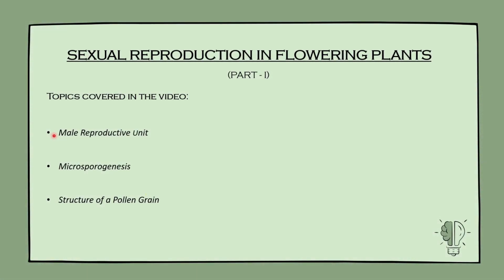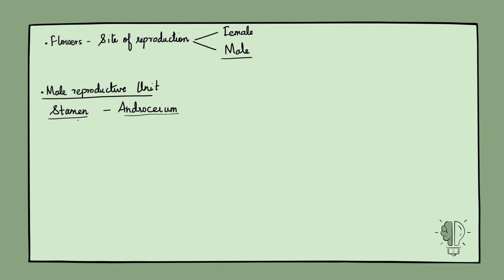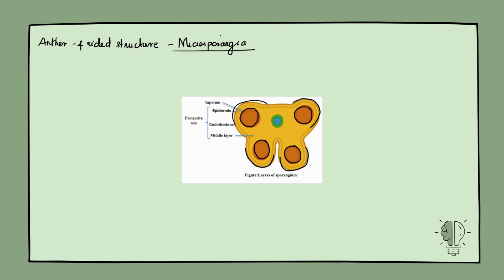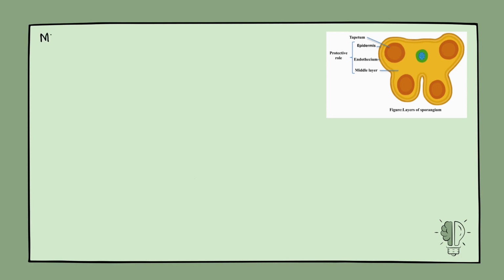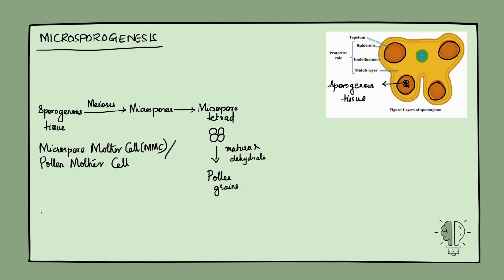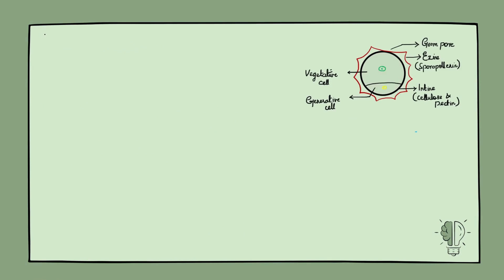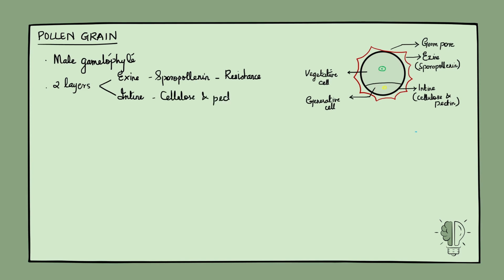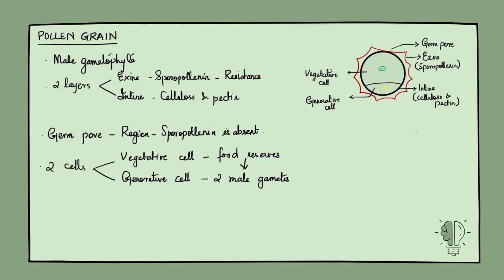Male Reproductive Unit | Sexual Reproduction in Flowering Plants | Class 12 | Biology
Topics covered in this video :
1) Male Reproductive Unit
2) Microsporogenesis
3) Structure Of a Pollen Grain

1) Female Reproductive Unit
2) Megasporogenesis
3) Embryo Sac

Timecodes
0:00 - Intro
0:32 - Male Reproductive Unit
4:15 - Microsporogenesis
6:56 - Structure of a Pollen Grain

🧬 Explore the fascinating world of living organisms with our engaging and informative biology videos! Whether you're a student, a science enthusiast, or just curious about the intricacies of life, our channel is your go-to destination for all things biology.